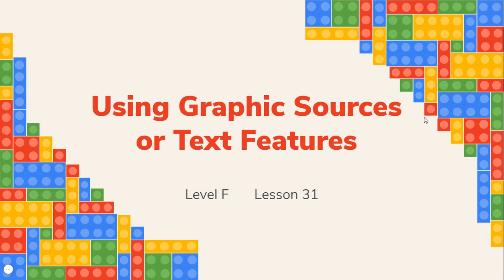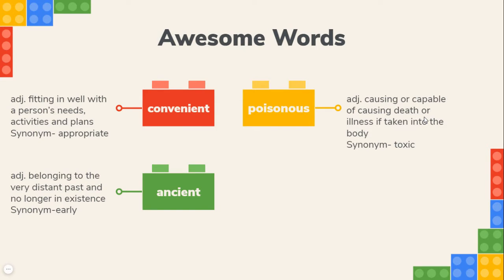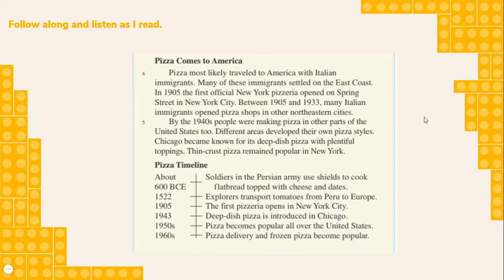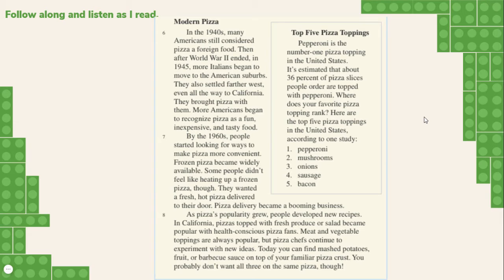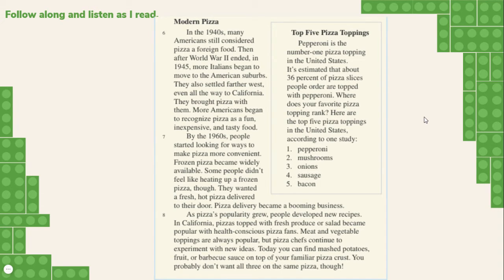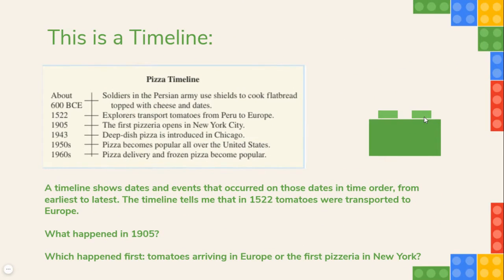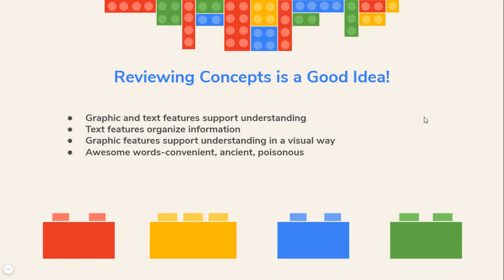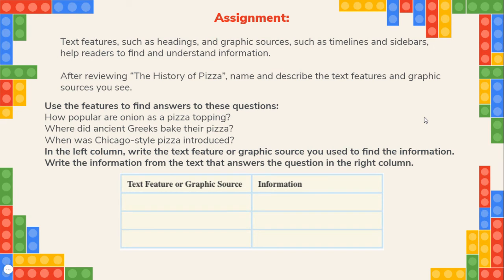5th grade Using Graphic Sources or Text Features Level F Lesson 31